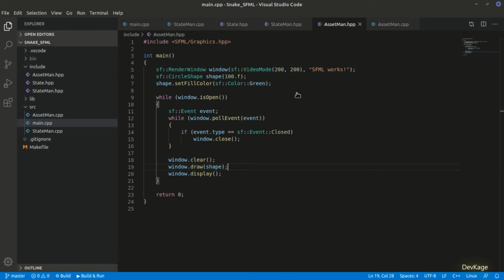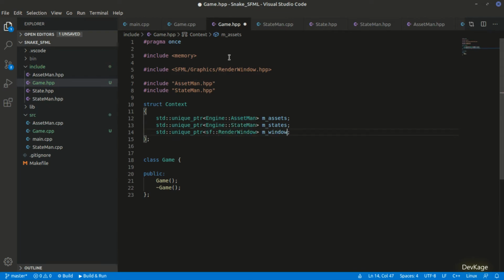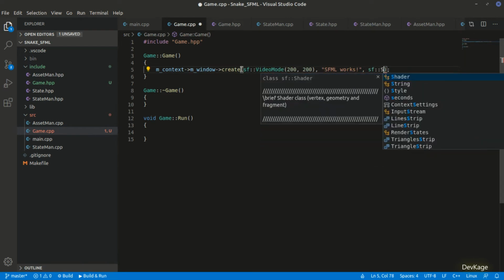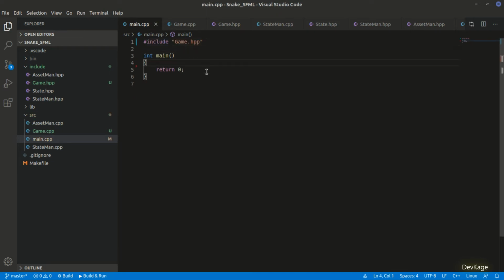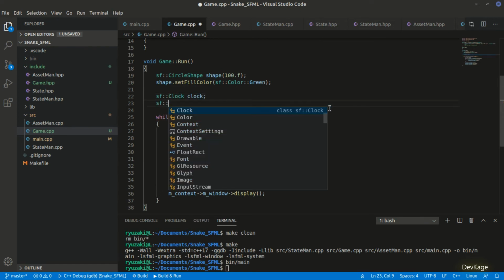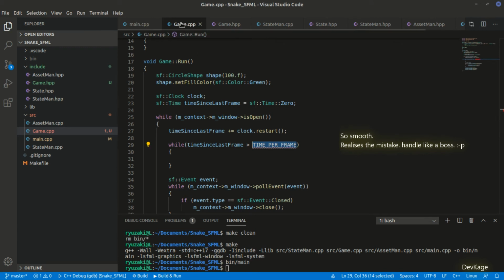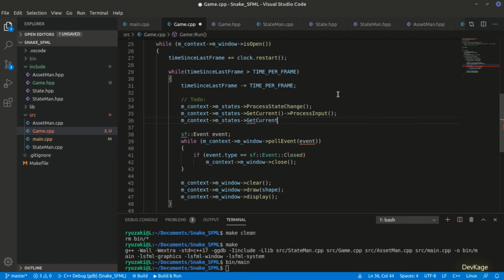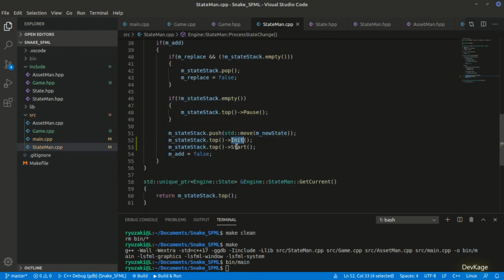4. Creating the Game class | 2D Snake Game - C++ & SFML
In this video we will create the Game class for this Snake game. This class will handle creation of the render window. It will also be responsible for loading up  the first state of our game. Game will have one public method called Run(). This method will while a loop while the render window is open and inside this loop it will process the state changes, process the inputs from user, update the current state and then finally draw the current state on render window.

Commands to install compiler and make:
G++ compiler: sudo apt install g++
Make: sudo apt install make